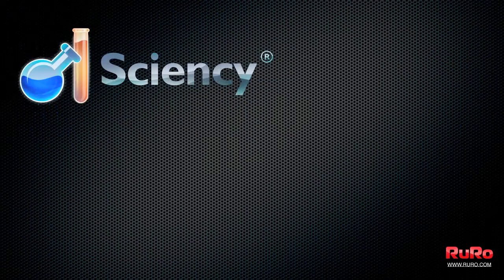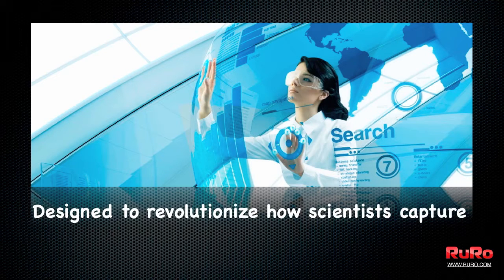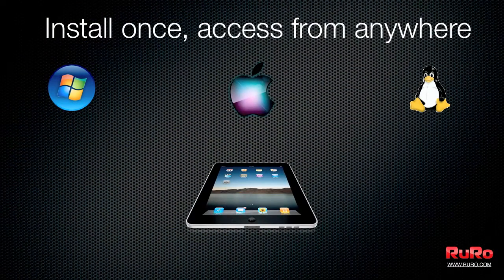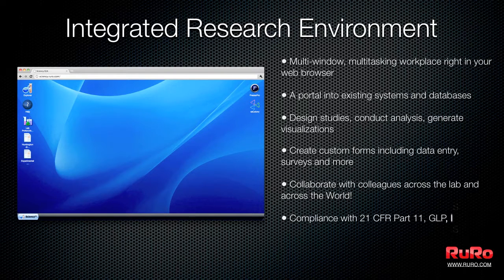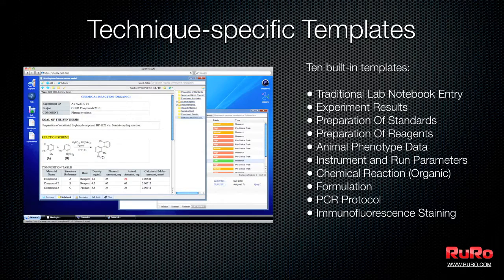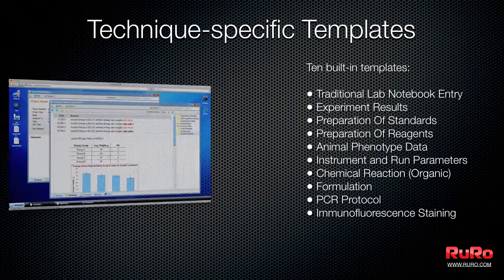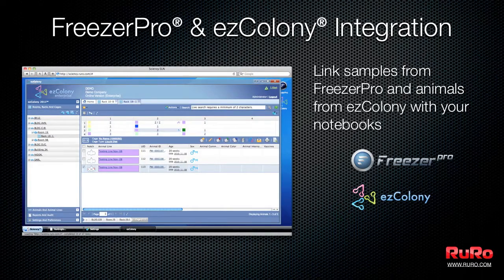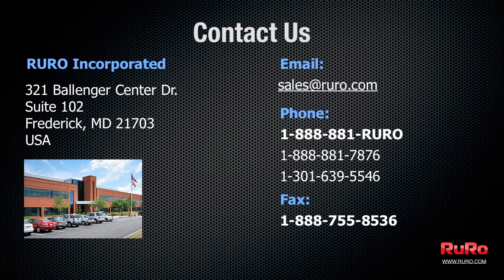Sciency ELN - Electronic Laboratory Notebook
More than just "going paperless", Sciency ELN gives you a scalable, integrated research environment for managing and sharing data within a robust framework that protects valuable intellectual property, streamline laboratory processes and supports 21 CFR Part 11 compliance.